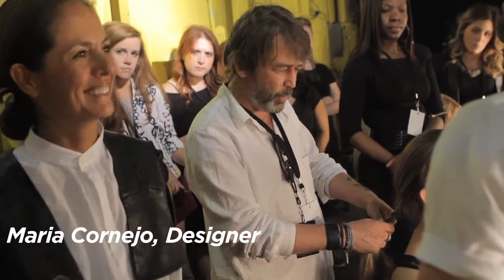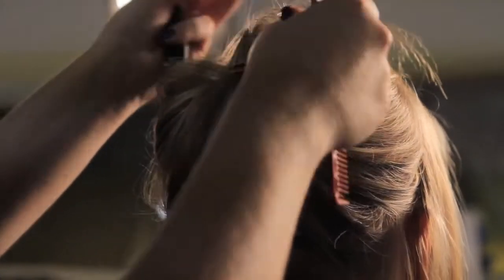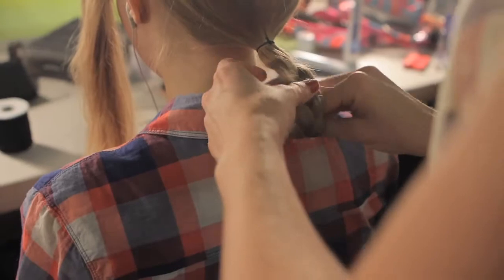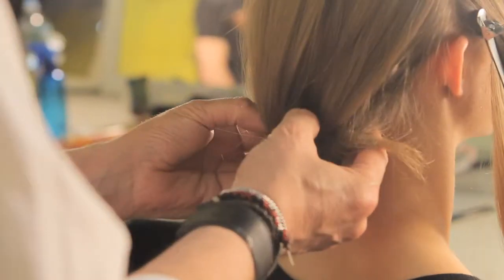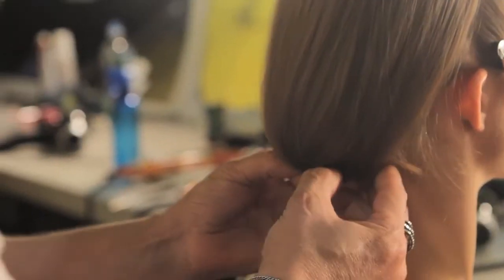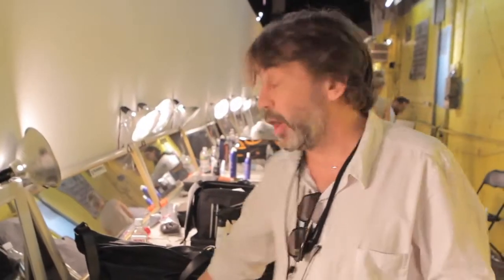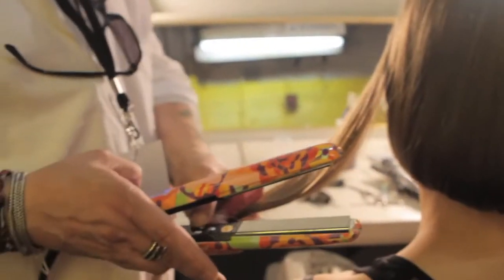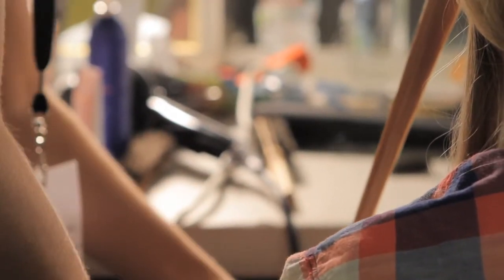Zero + Maria Cornejo and Amika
Amika goes behind the scenes with Zero + Maria Cornejo for New York Fashion Week SS13.